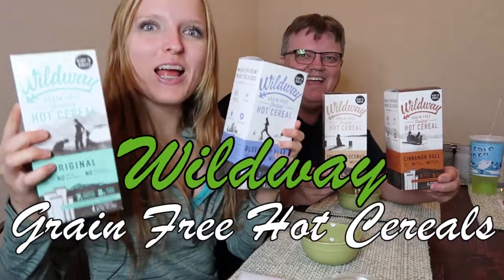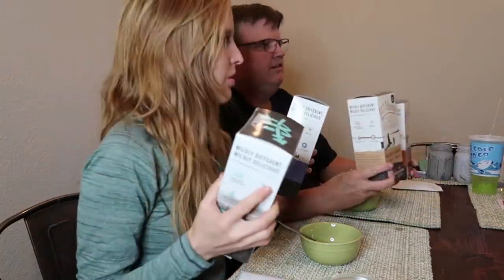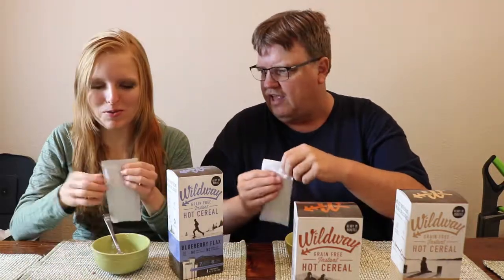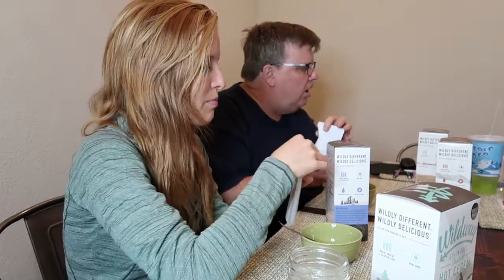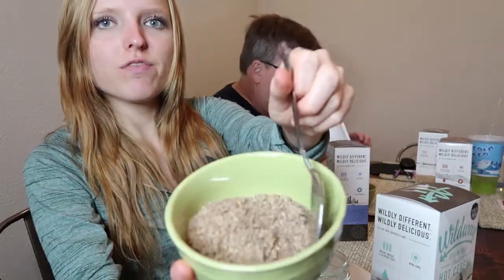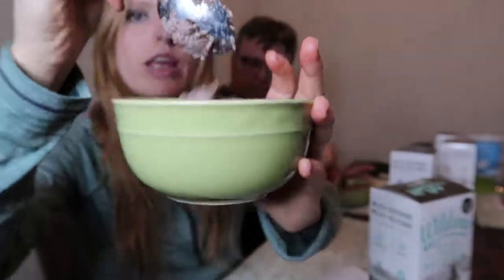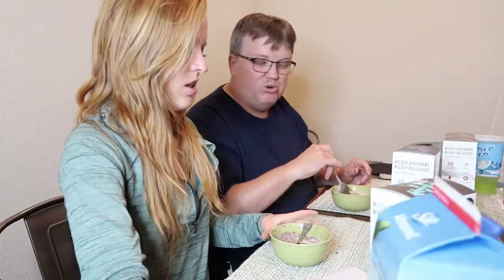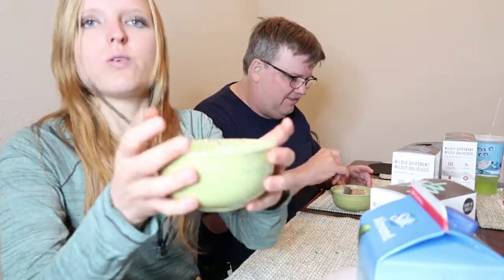Wildway | Paleo, Grain Free Hot Cereals | Knead No Gluten